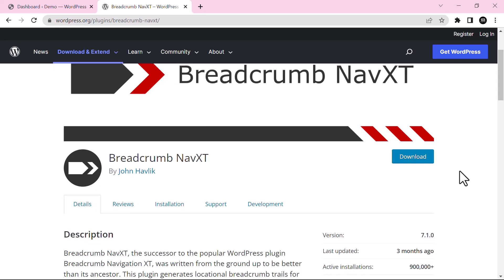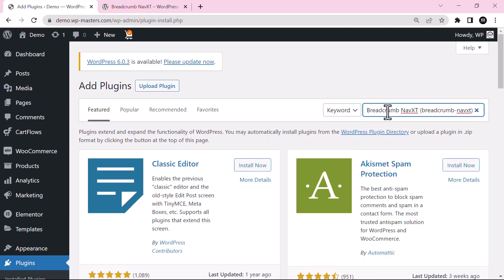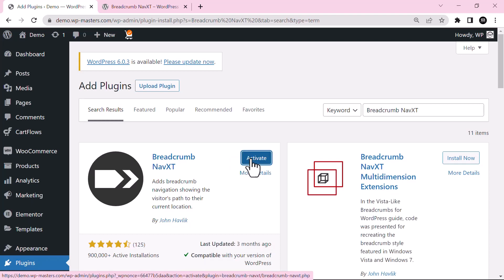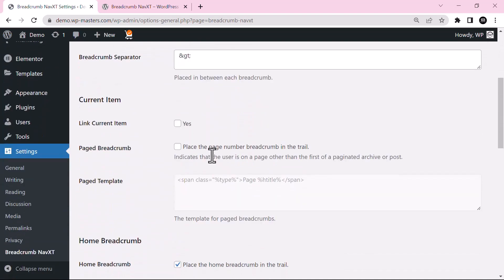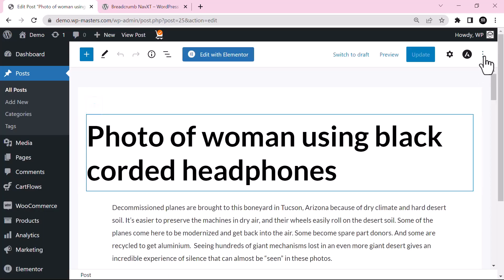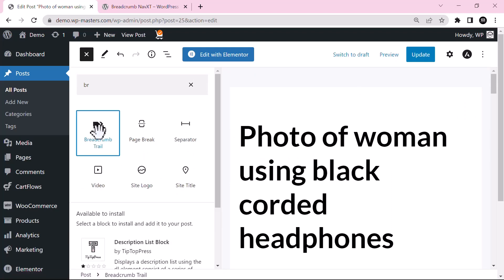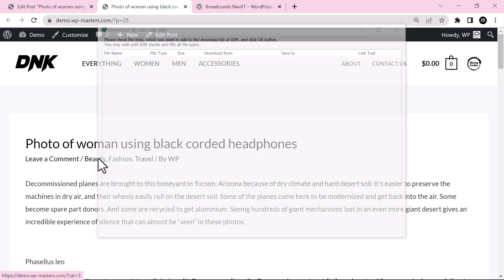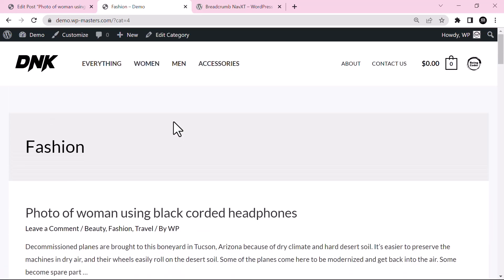Breadcrumb NavXT Installaton guide 2023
Breadcrumb NavXT, the successor to the popular WordPress plugin Breadcrumb Navigation XT, was written from the ground up to be better than its ancestor. This plugin generates locational breadcrumb trails for your WordPress powered blog or website. These breadcrumb trails are highly customizable to suit the needs of just about any website running WordPress.

and get access to exclusive content.

Cheers
tutorialhero